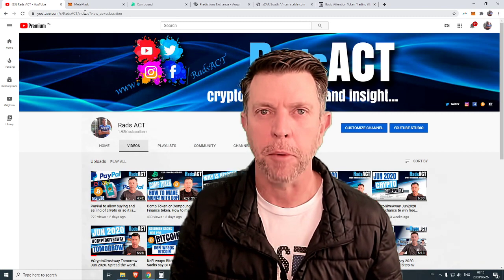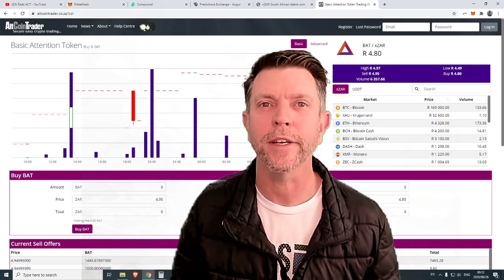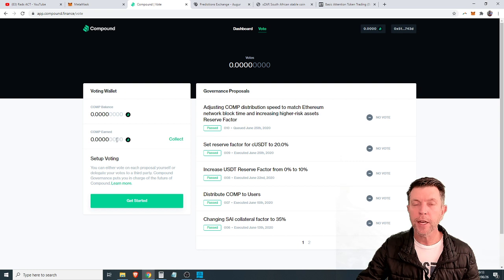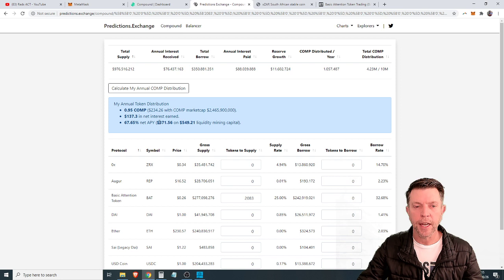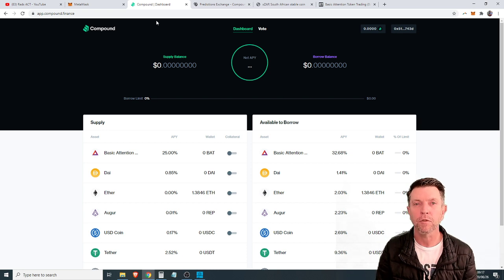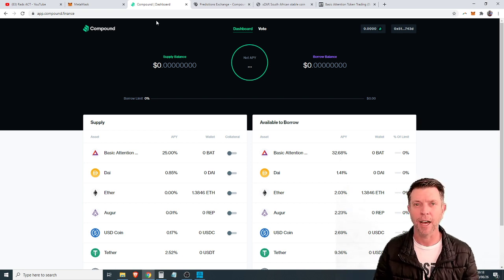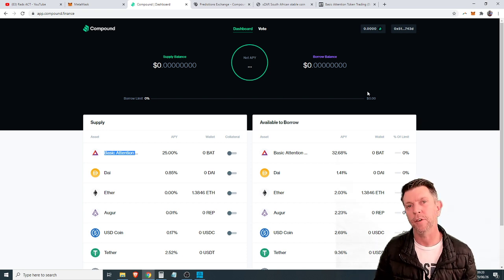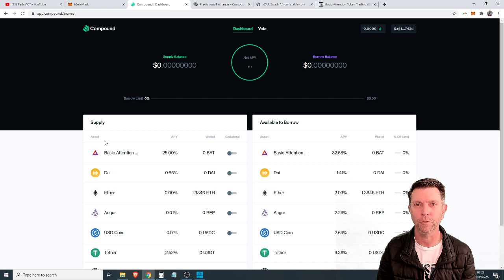How to make money with DeFi SIMPLIFIED! 3 Easy steps...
If you confused with all this DeFi talk I don't blame you. That is why I have chosen one project and focused on an easy way for you to make sense of all this DeFi stuff...

3 Easy steps for you to start earning...

⏱️TIMESTAMPS⏱️
00:00 Intro
1:00 STEP One MetaMask
0:05 STEP Two Compound finance
4:08 STEP Three Predictions exchange
6:14 Risks